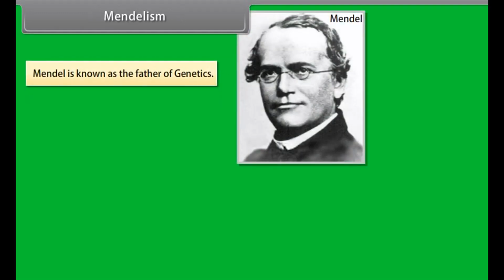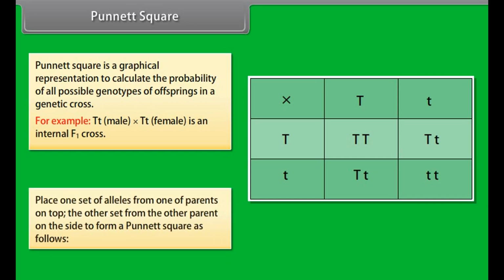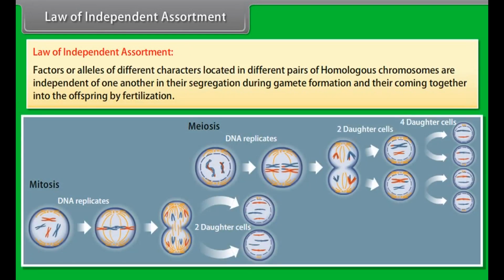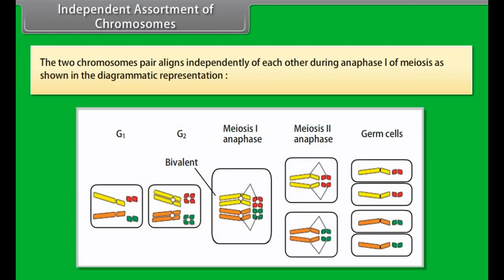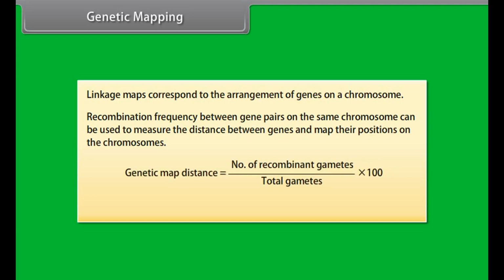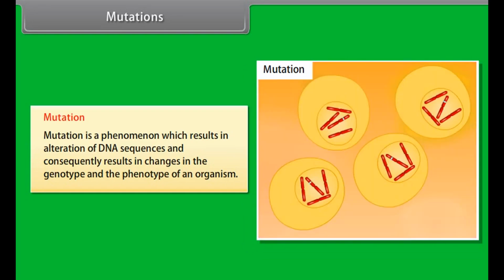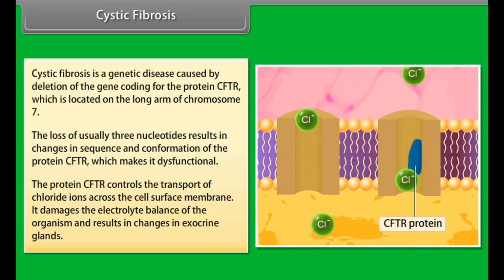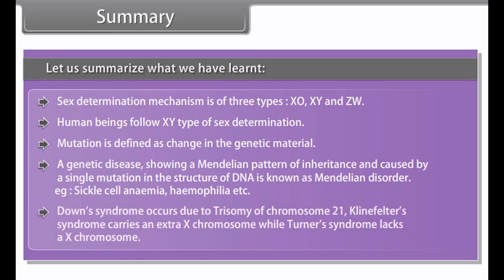Class 12 |Principles of Inheritance|Genetics|Mendelism|Mendel|Laws of inheritance|Animated vid.lec.💯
1.Class 12 Ncert Notes on Biology Chapter-4 Principles of Inheritance
2.Ncert Solutions on Biology Chapter-4 PrinciplesofInheritance
3.Class 12 Biology NEET Chapter-4 PrinciplesofInheritance
4. Explanation on Biology Chapter-4 PrinciplesofInheritance